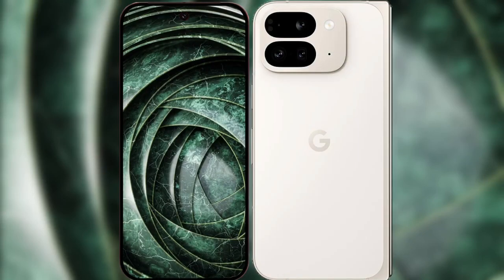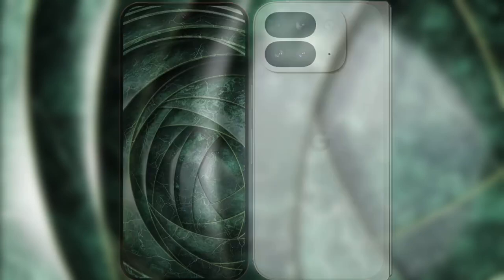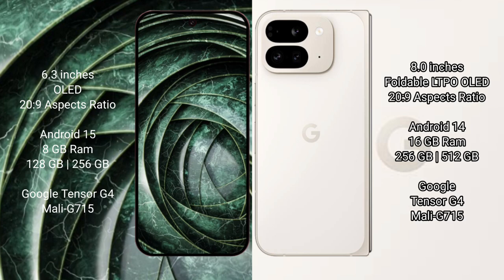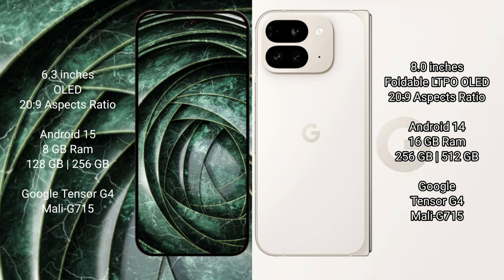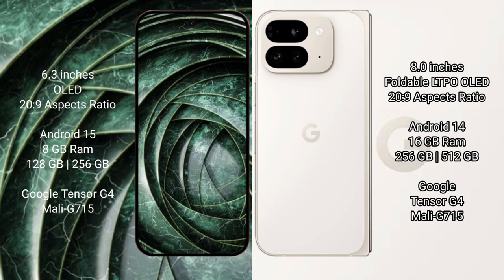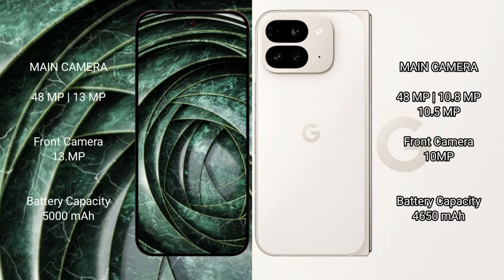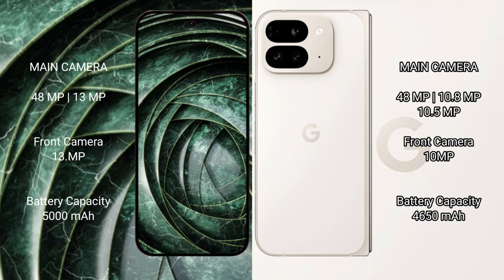Google Pixel 9A vs Google Pixel 9 Pro Fold Review